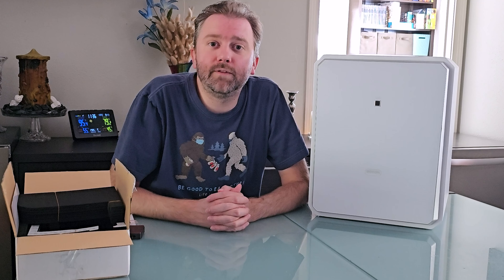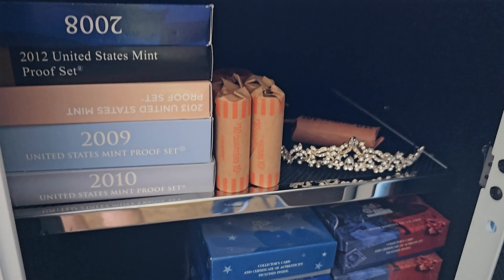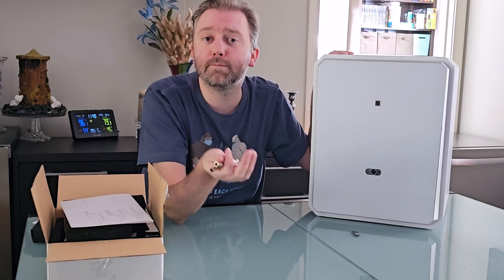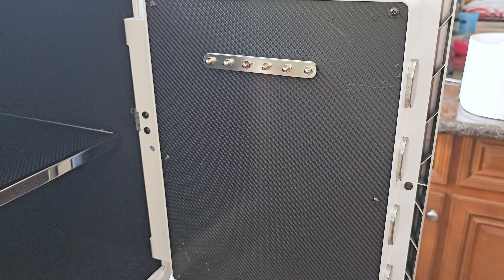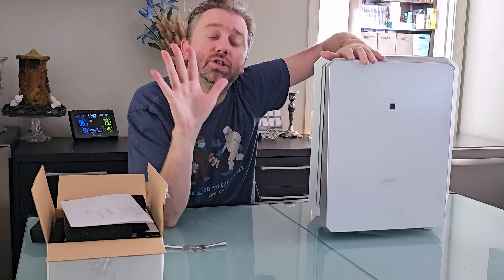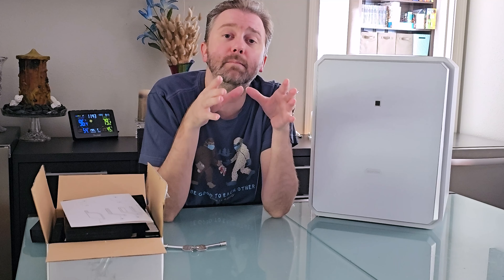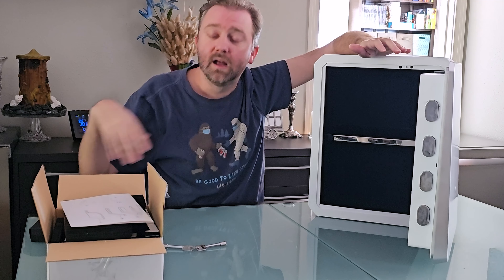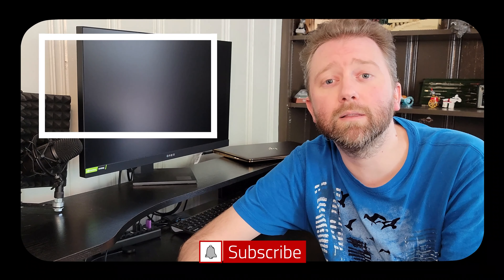LARGE EASY TO USE SAFE - Bofon Biometric Home Safe Review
In this video we go over the features and review the biometric or keypad home safe by Bofon.  This large home safe is great for any closet and has several options for accessing your protected items.  Check out the full video for my thoughts and be sure to comment on the video.  See the link below to visit the product page on Amazon.

☛ Product featured in this video on Amazon (Amazon)

❢ Occasionally I am sent products for my consideration.  However, opinions are always my own good or bad.